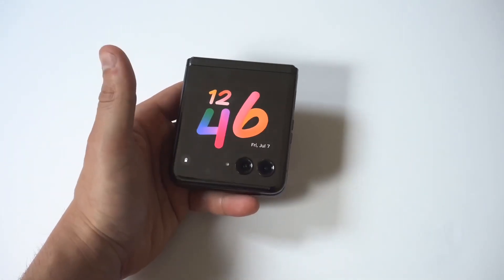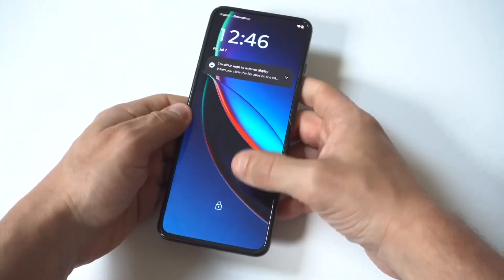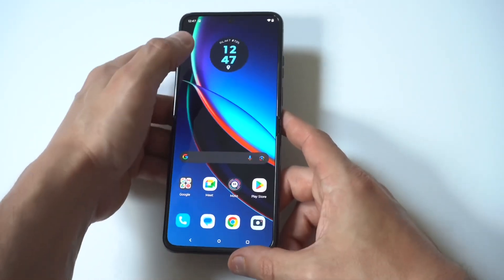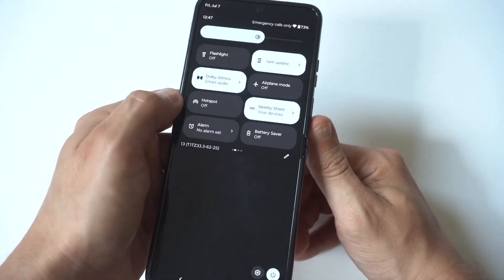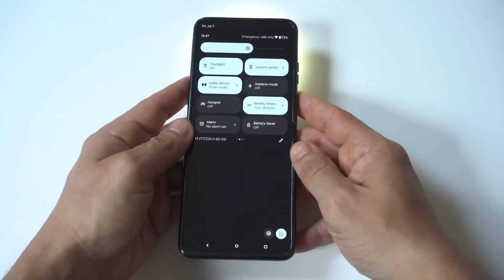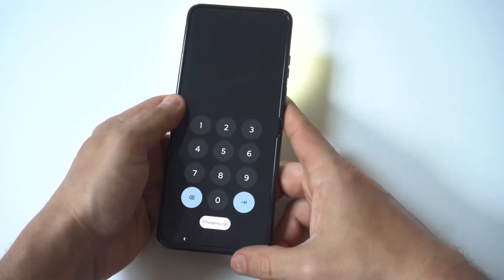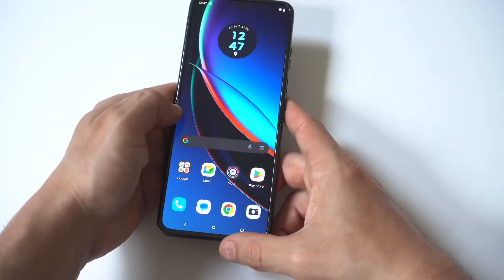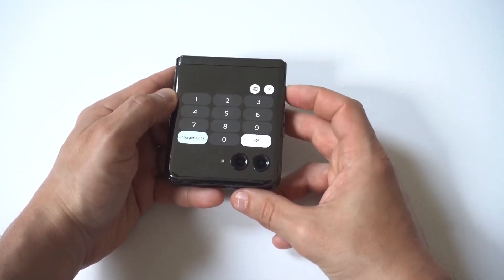How To Turn Flashlight On / Off On Motorola Razr 50 Ultra